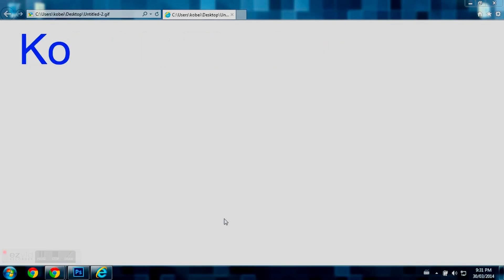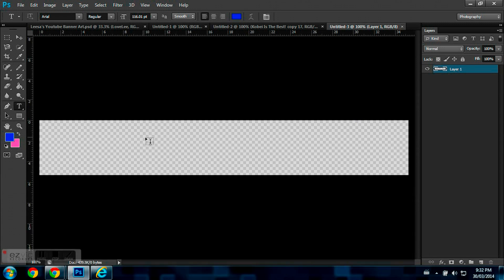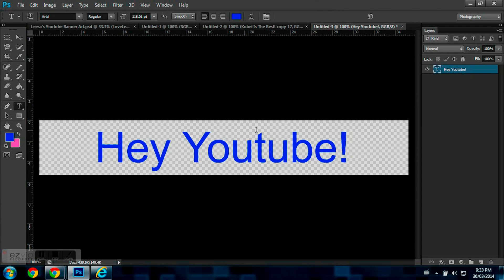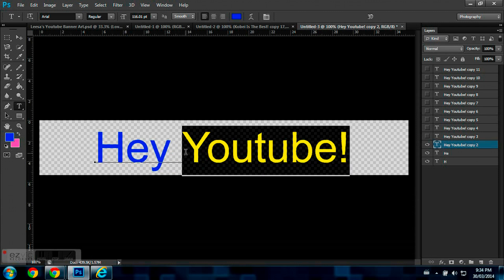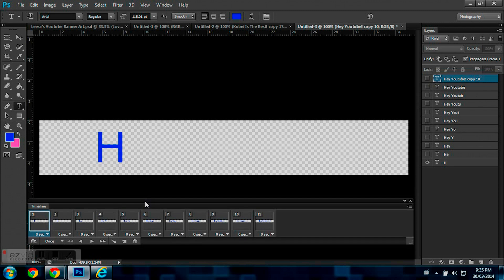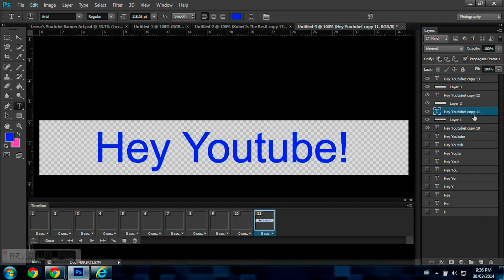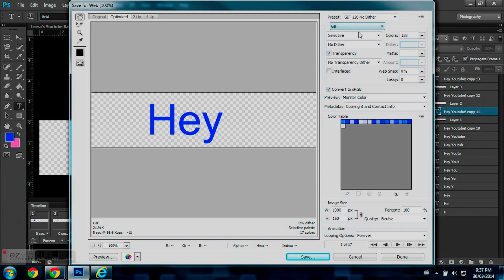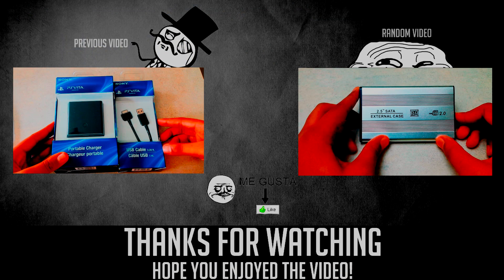Photoshop Cs6 - How To Make Animated Text